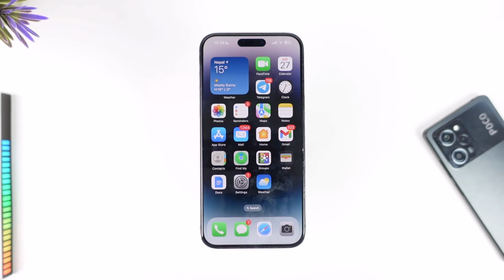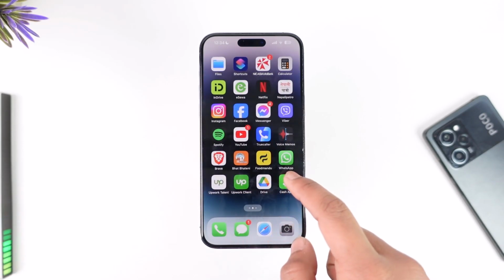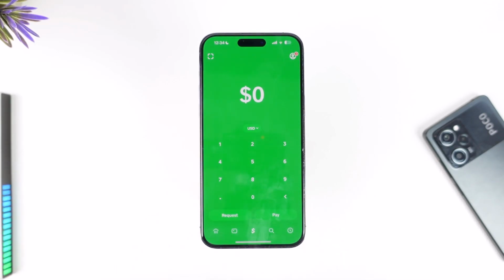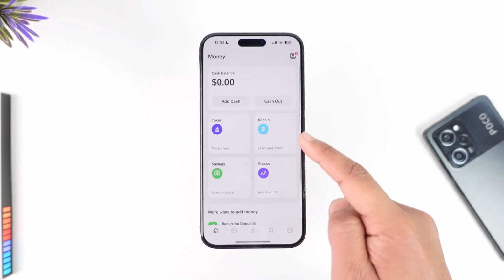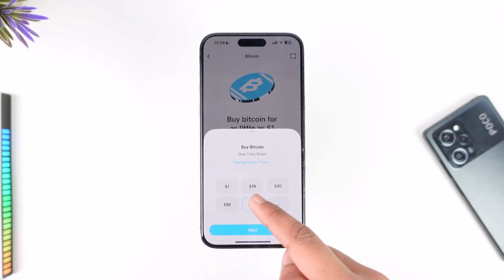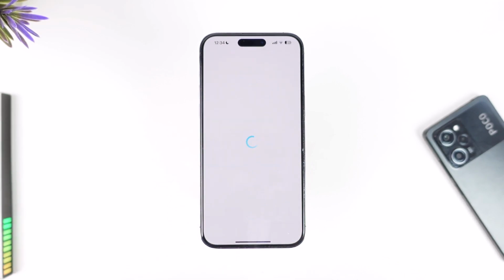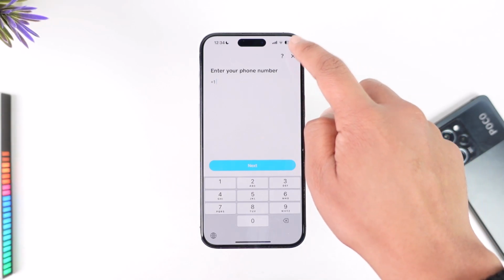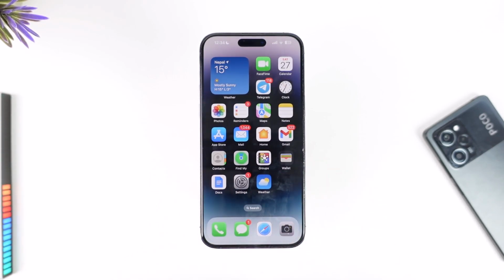How Do I Buy Bitcoin on Cash App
This video guides you through an easy step-by-step process to buy Bitcoin on Cash App. So make sure to watch this video till the end.

~ Chapters:
0:00 Introduction
0:11 Buy Bitcoin
0:56 Conclusion